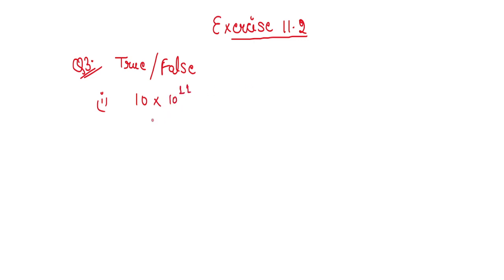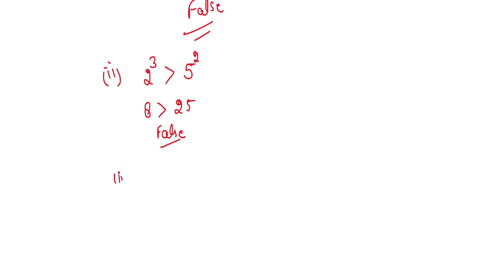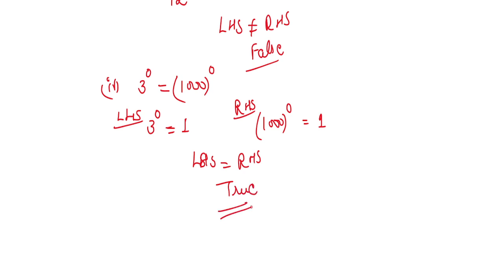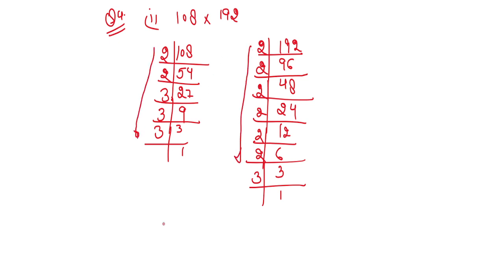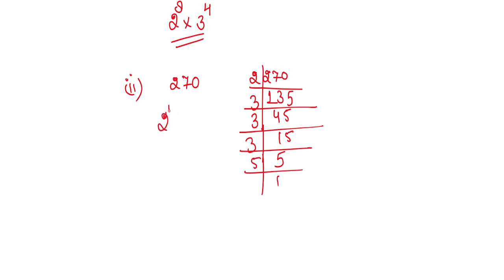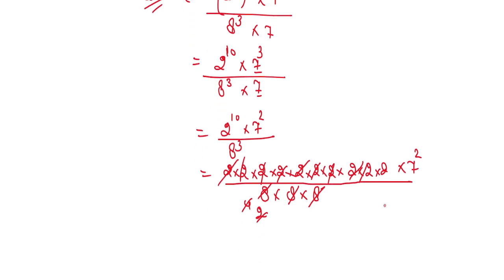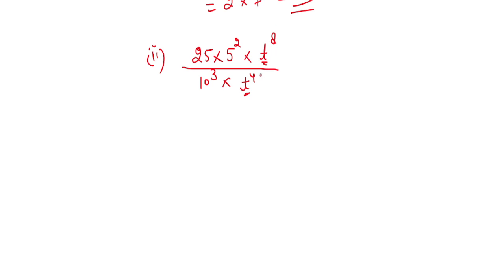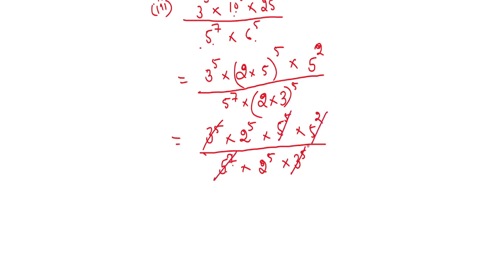Don't Fear Exponents! Learn It in 10 Minutes - Part-5 | AKsuccess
📚 Welcome to AKsuccess – Never Give Up!
In this quick and easy video, we’ll help you understand Exponents (Powers) in just 10 minutes! Whether you're a beginner or need a fast revision, this lesson breaks down:

✅ Base and Power explained
✅ Rules of exponents (Laws of Indices)
✅ Real-life examples and shortcuts

This topic is important for students and also helpful for entrance exams and competitive math tests.

🎓 AKsuccess = Easy Learning + Strong Foundation